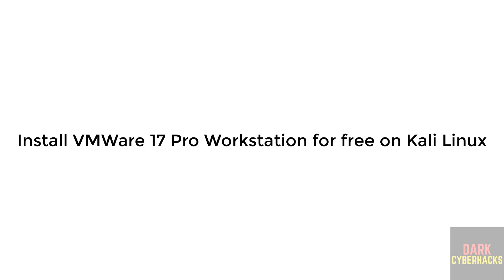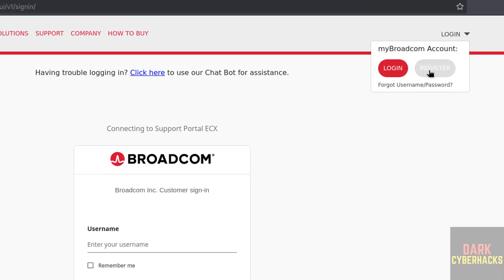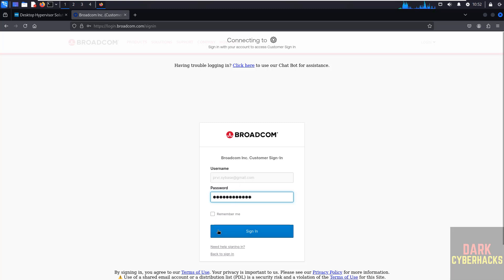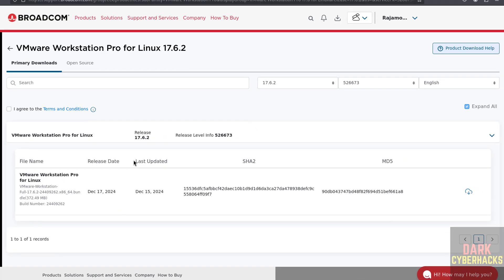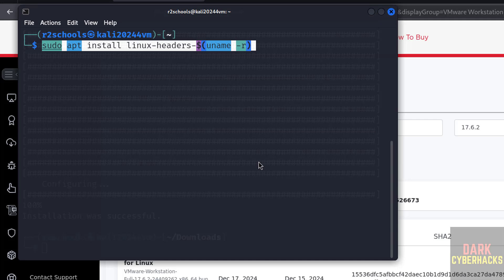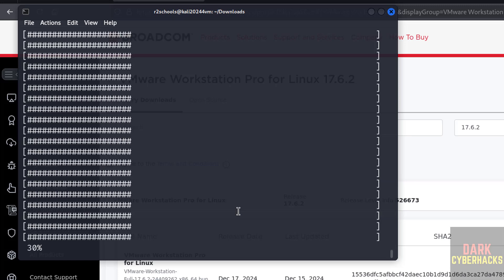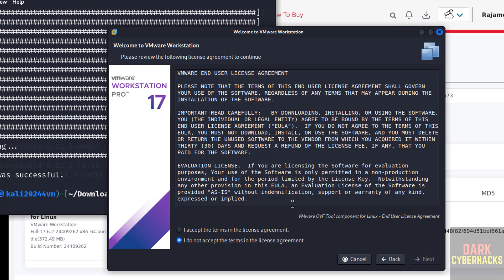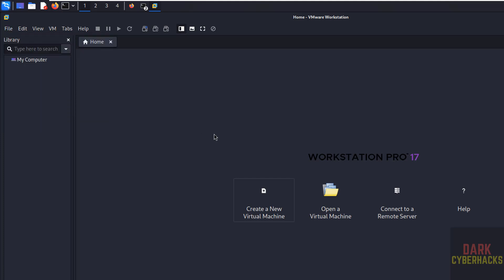Install VMware Workstation 17 Pro for FREE on Kali Linux 2024 – Step-by-Step Guide | 2025 updated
In this video, We will see how to install VMWare 17 Pro Workstation for free on Kali Linux 2024 Complete Step-by-Step Guide.
Here's what you'll learn:

Downloading the VMWare Workstation 17 Pro installer.
Installing VMWare Workstation 17 Pro on Kali Linux.
Testing the VMWare Workstation 17 Pro installation.

Install following free requisites:
sudo apt install gcc perl make build-essential
sudo apt install linux-headers-$(uname -r)